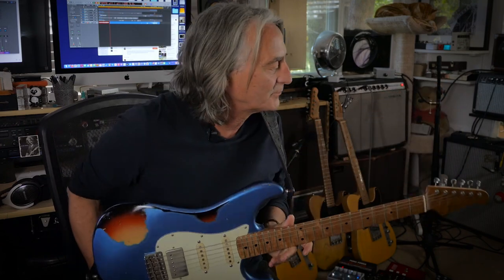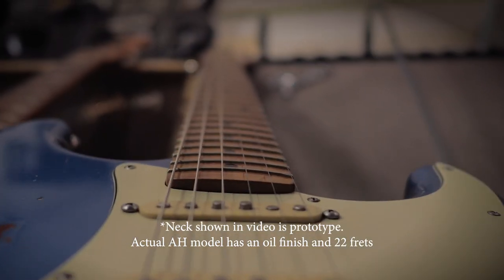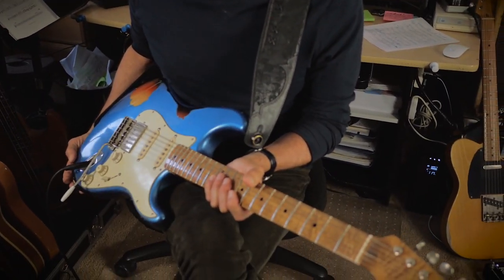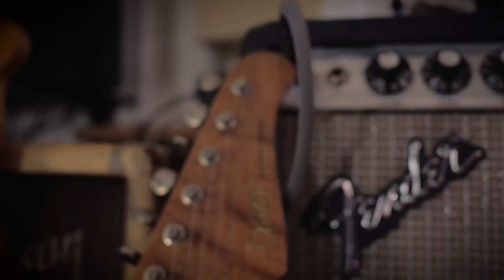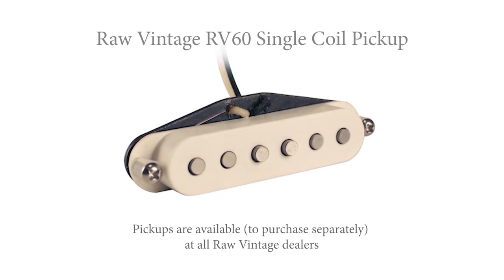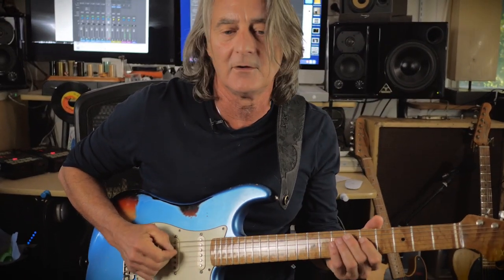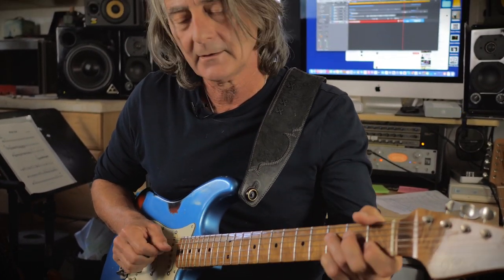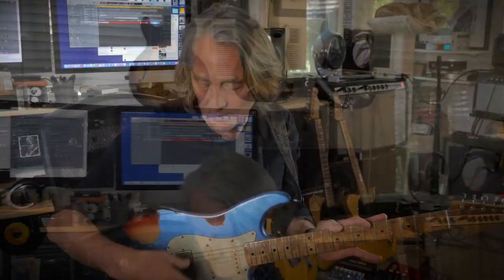Interview with Allen Hinds about Xotic XSC AH